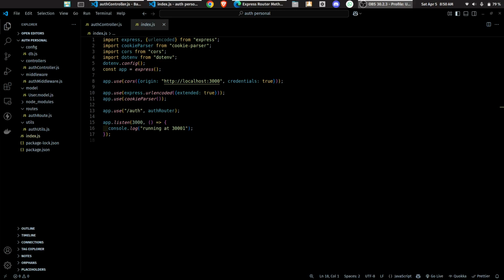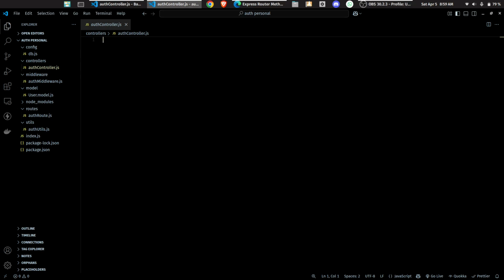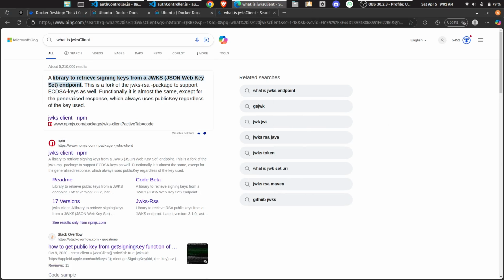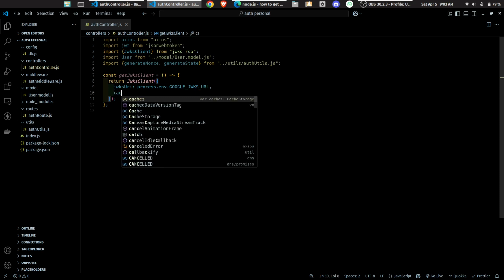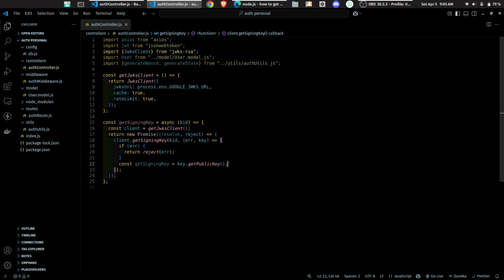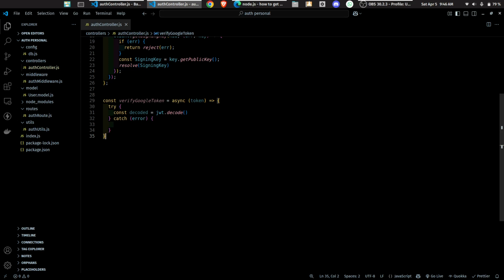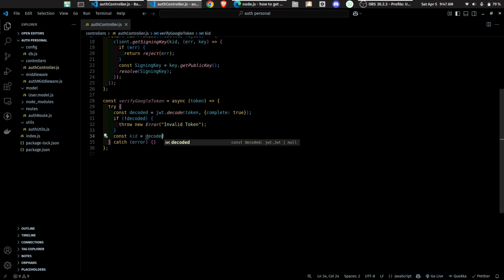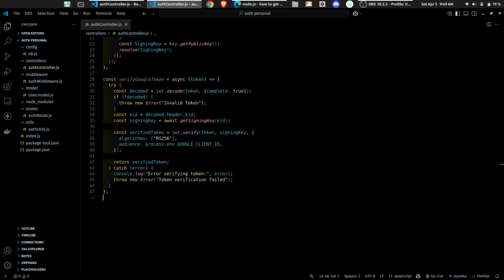Google OAuth understanding (video 1)